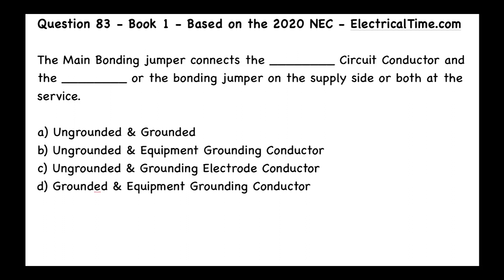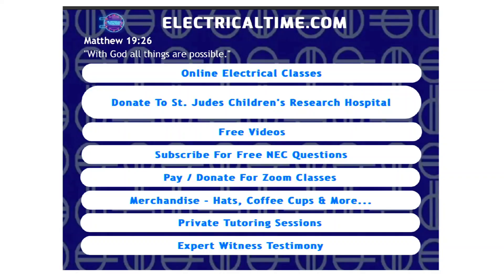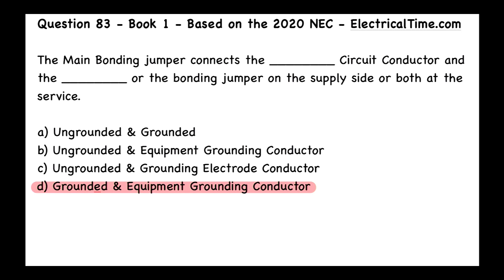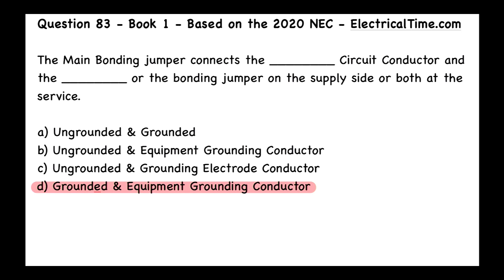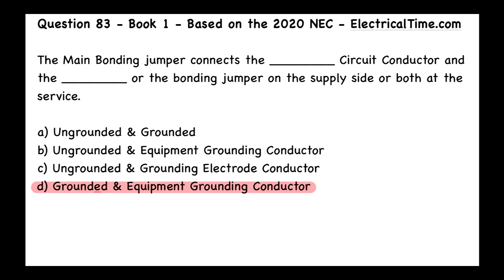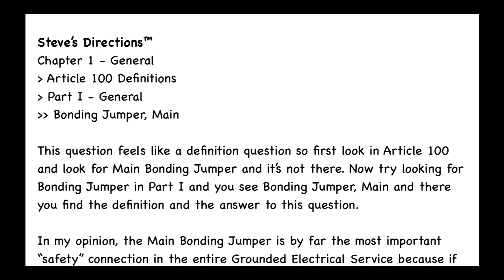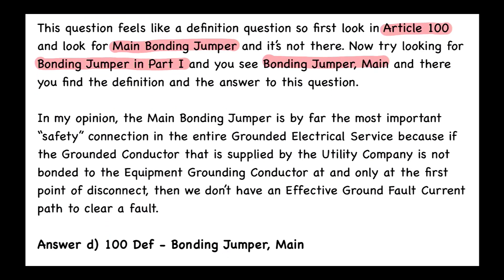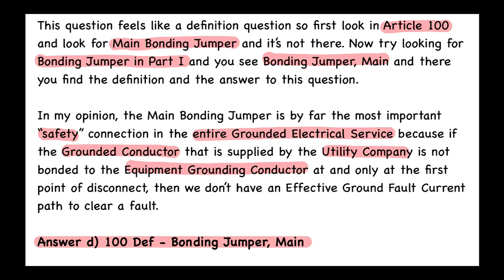2020 NEC 100 Def Bonding Jumper, Main Main Bonding Jumper Video 20-01-083